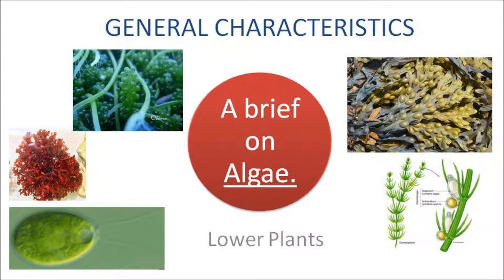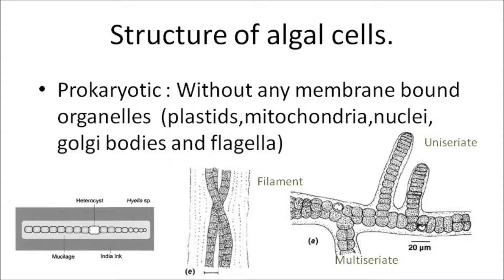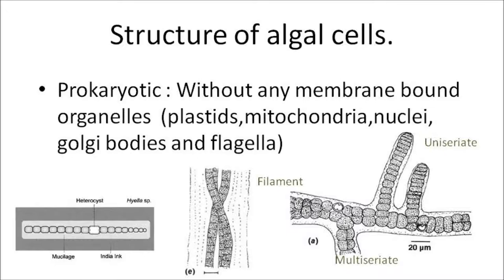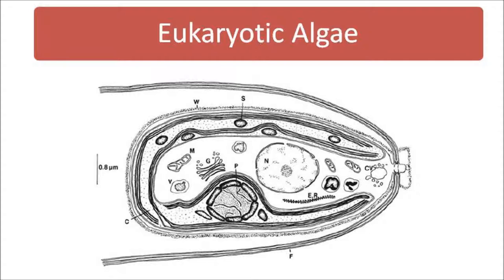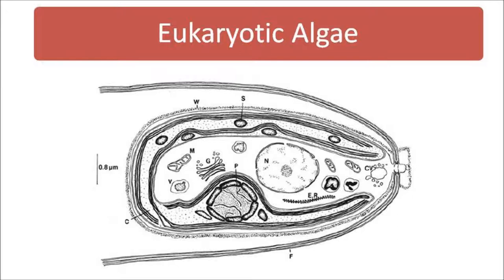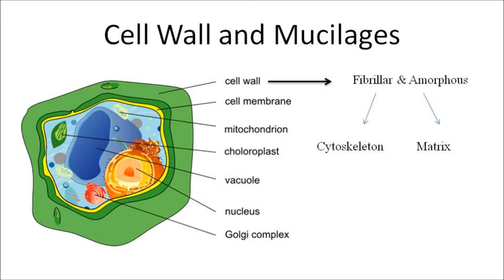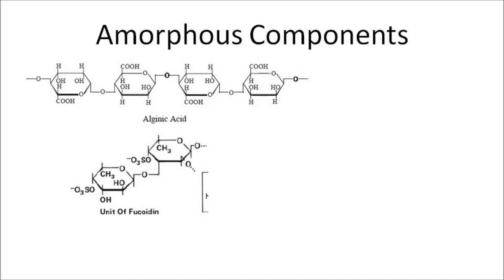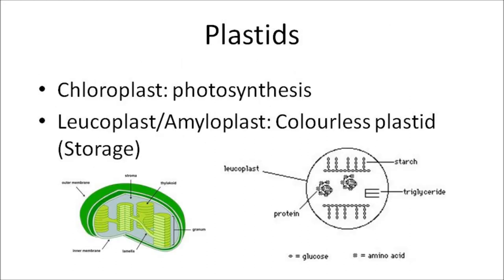Algae Part I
A brief on general characteristics of algae.